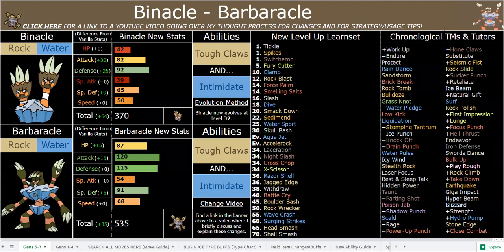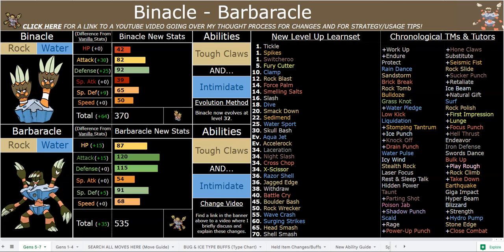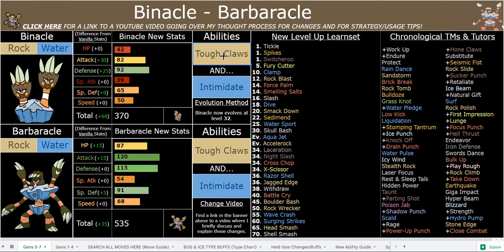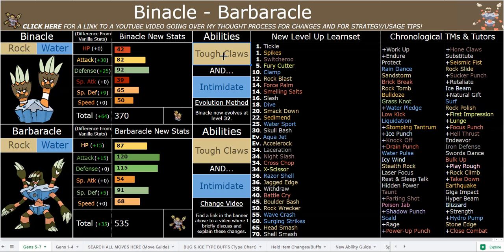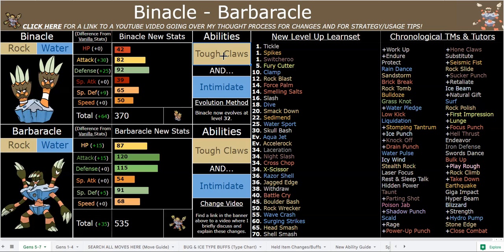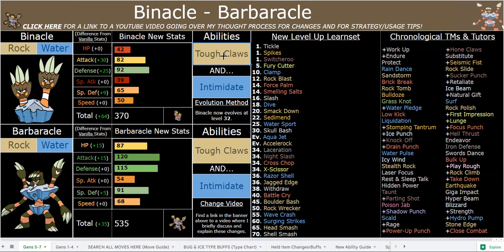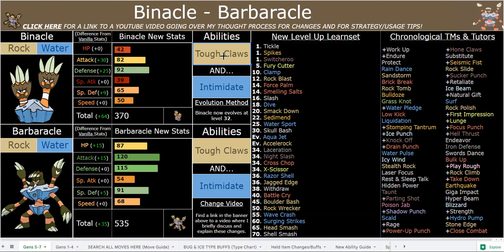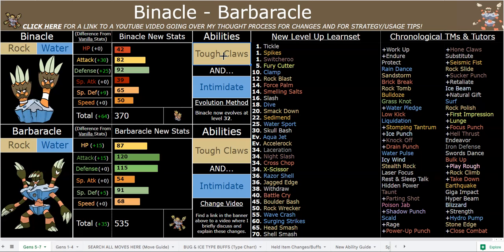How BRUTAL is Barbaracle in Pokemon Sweltering Sun ACTUALLY? (Ultra Sun ROM Hack)